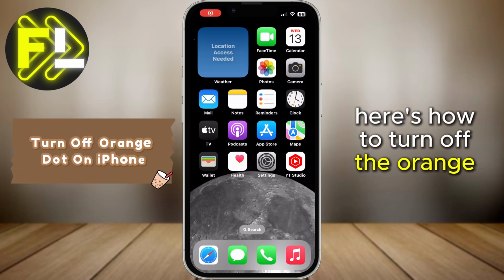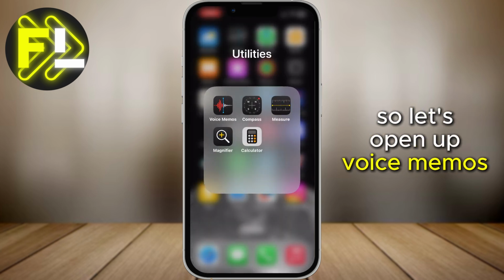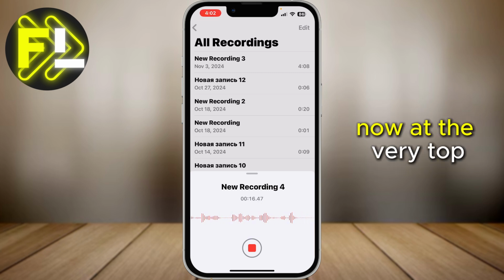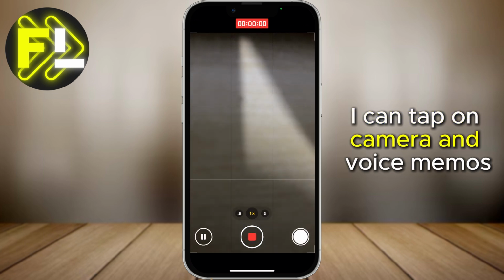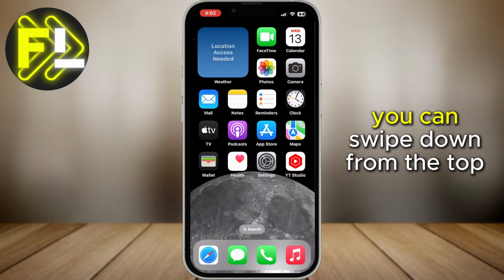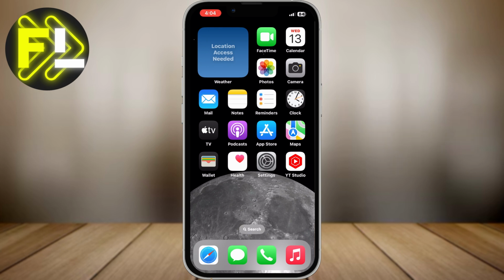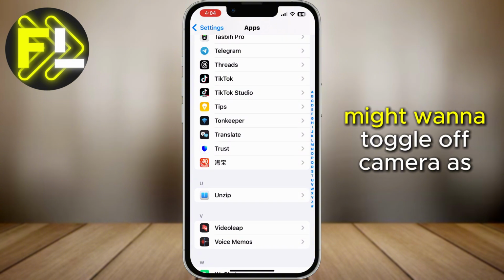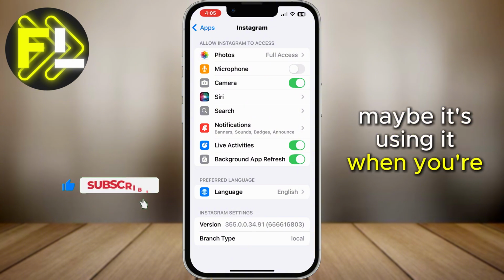How to Turn OFF the Orange Dot on Your iPhone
Discover what the orange dot on your iPhone means and how to turn it off! This step-by-step tutorial shows you how to manage microphone access, identify apps using it, and protect your privacy. Learn how to check app permissions and stop unnecessary usage of your microphone on iOS.